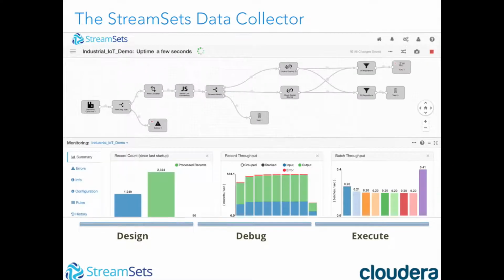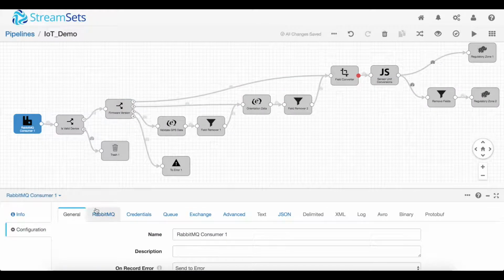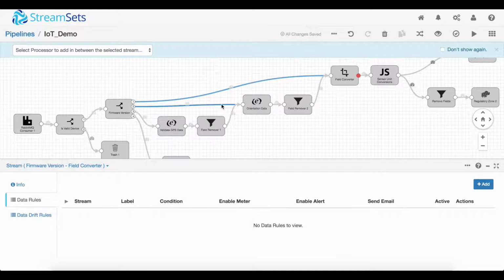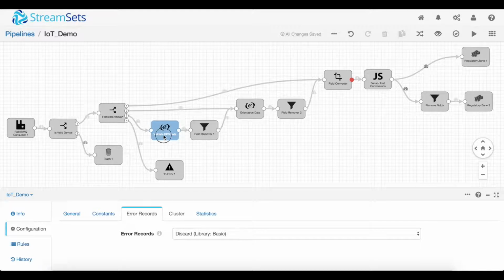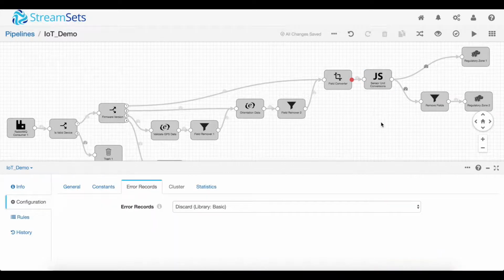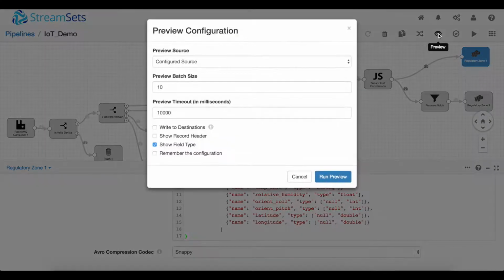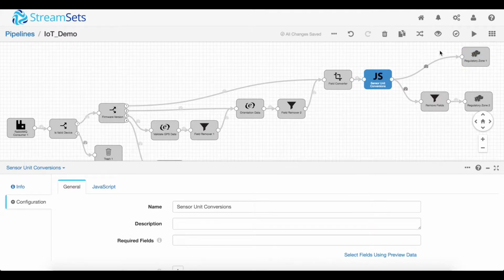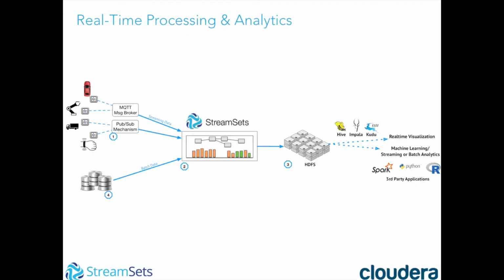StreamSets Cloudera IoT Demo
Watch this demonstration of using StreamSets Data Collector and Cloudera Enterprise Data Hub to analyze IoT sensor data from a connected car.